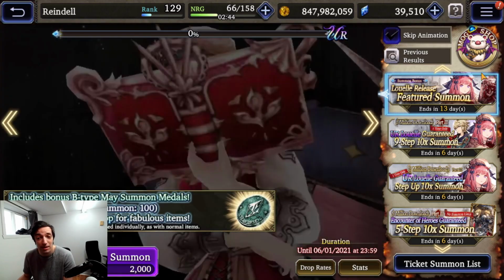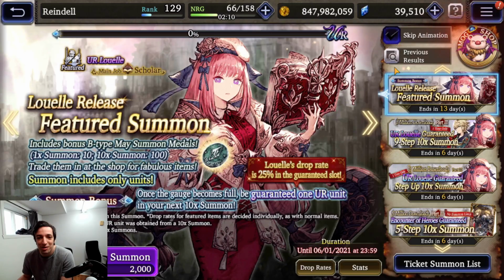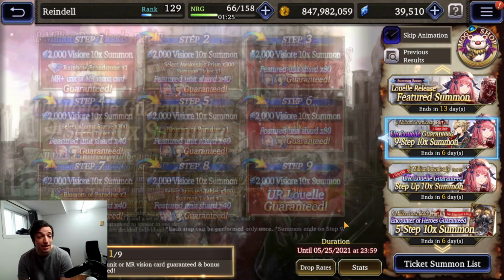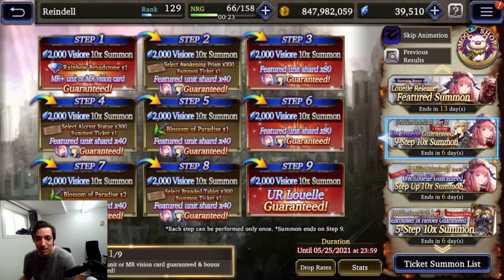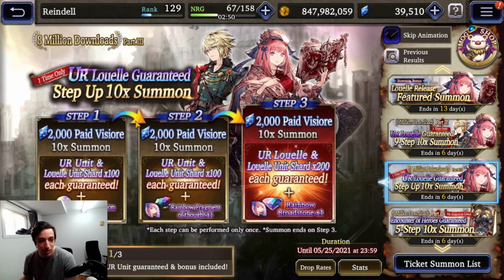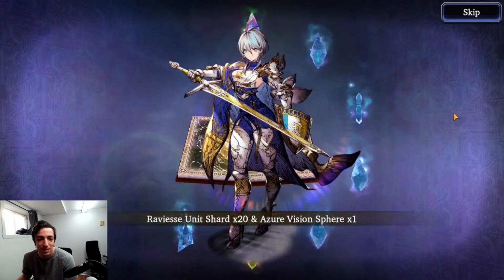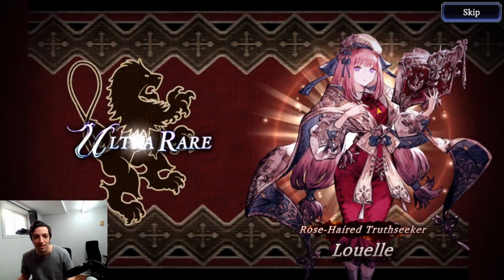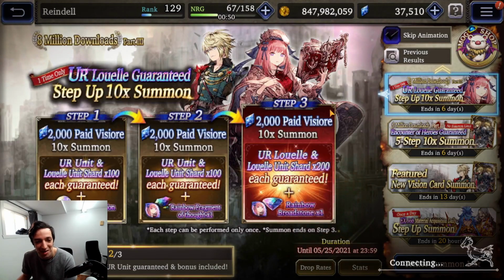Louelle Pulls & Thoughts on the Banners - WOTV FFBE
Today we're pulling for the new earth mage in WOTV. She's pretty badass and I'm very eager to build her alongside Sylma. I just need to decide if I'm ok with letting her sit at 99 for a while or if I want to get her all the way to 115 / 120.